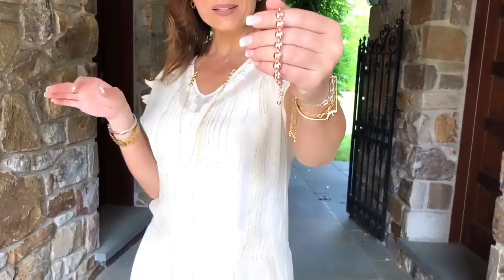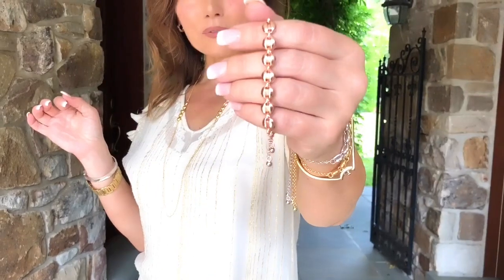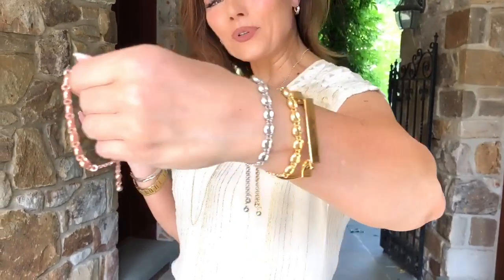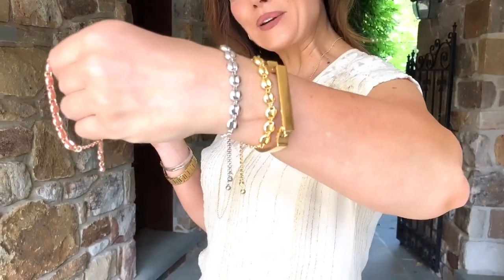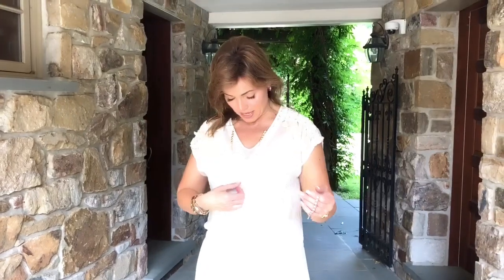Italian Coffee Bean Necklace and Bracelet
You can shop the collection here: You Can Shop The Collection